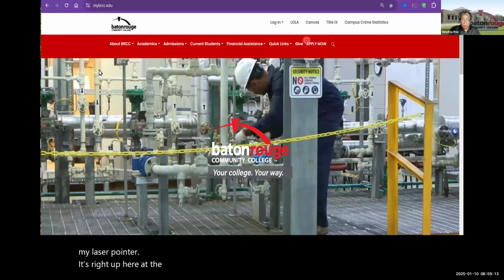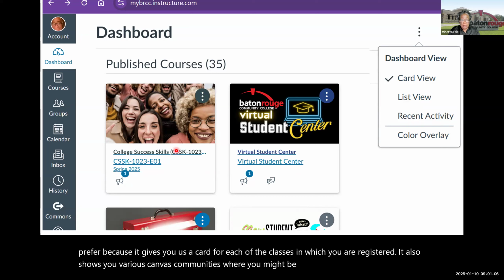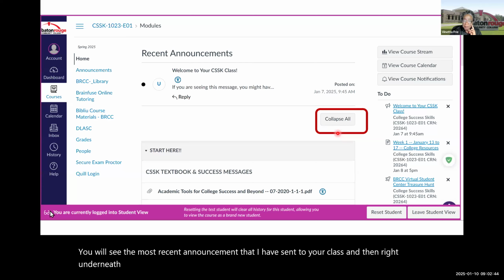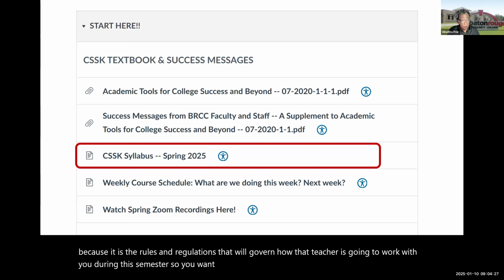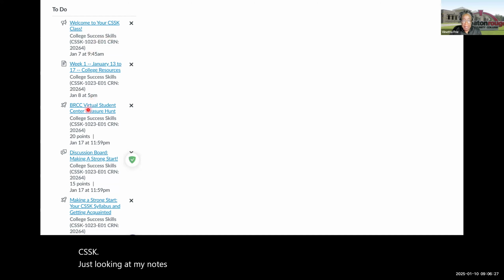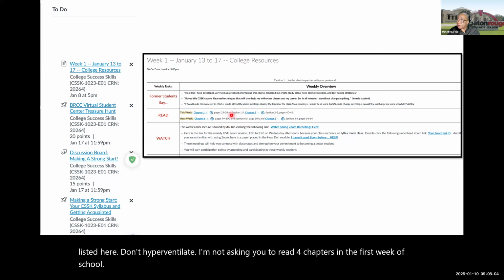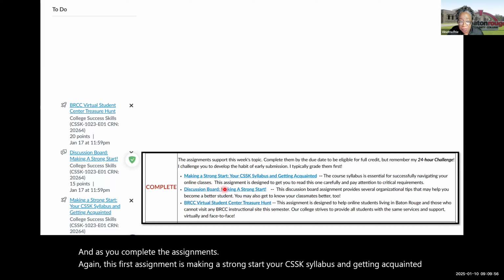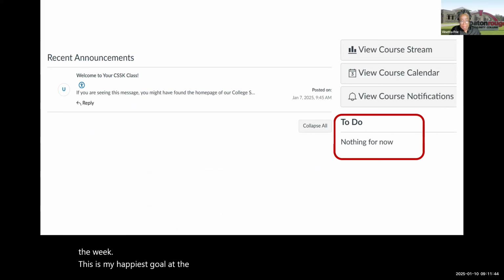Welcome to Spring with Canvas Access and Navigation